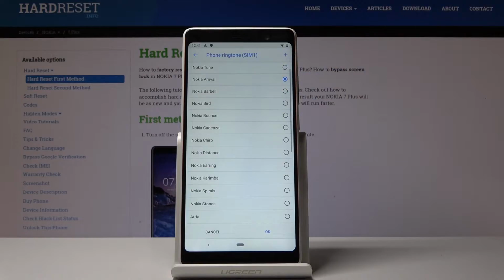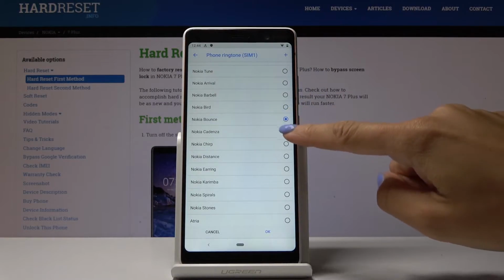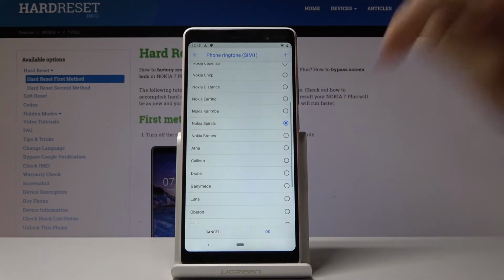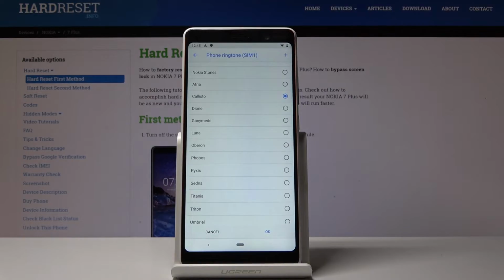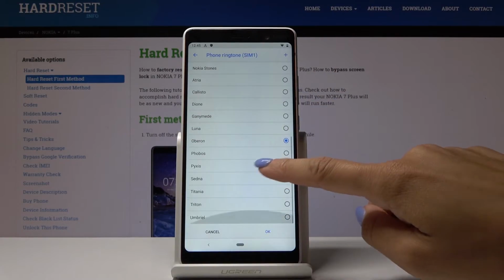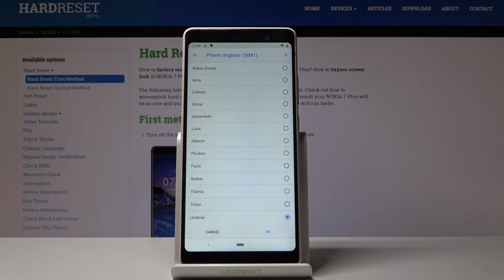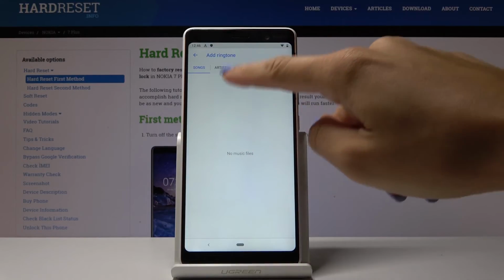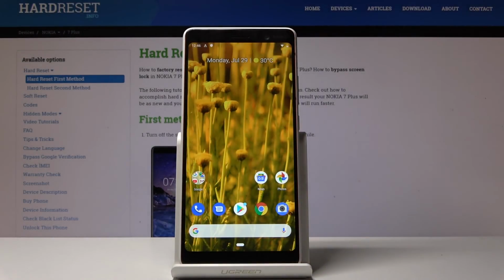All Ringtones Available in NOKIA 7 Plus - Come along with the NOKIA Tune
Let’s come along with all the super Ringtones available in your Nokia 7 Plus. Discover all the super cool tunes that your Nokia has to offer. Smoothly and easily personalize your mobile with new music ringtones. Check out where are they to be found and how to add some other song to the tune’s list.

How to change ringtone in Nokia 7 Plus? What are all ringtones for Nokia 7 Plus? Where can I find Ringtones for Nokia 7 Plus? How to add ringtone in Nokia 7 Plus? Where ringtone list is located?